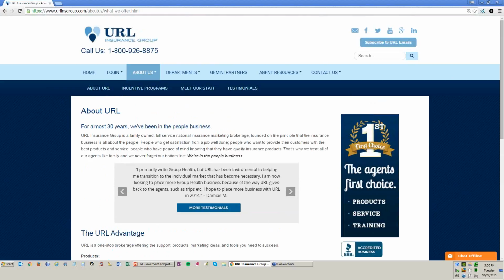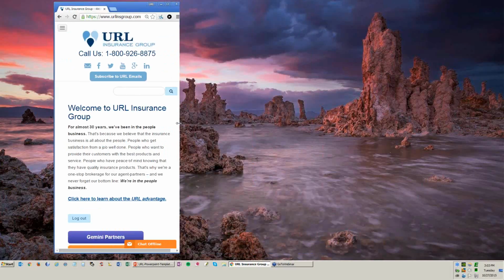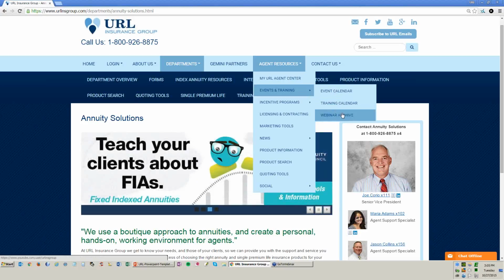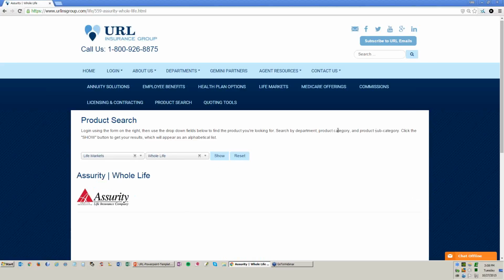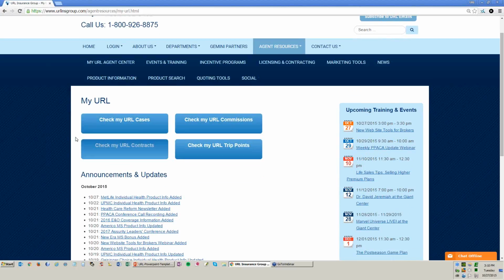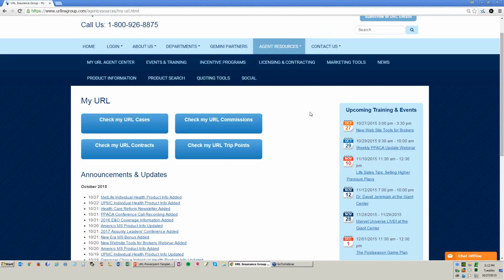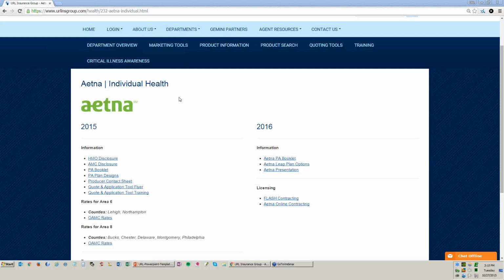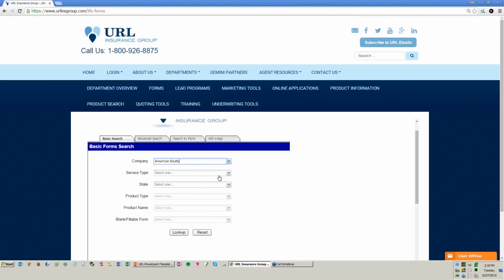URL's New Web Site Tools for Brokers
Learn about all the new tools available for our agent partners as part of the redesign of our website.